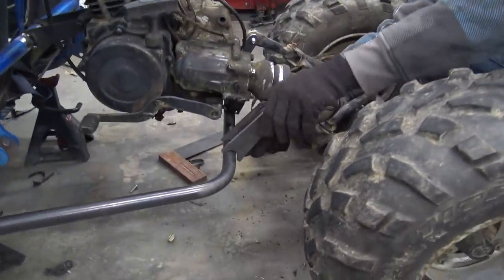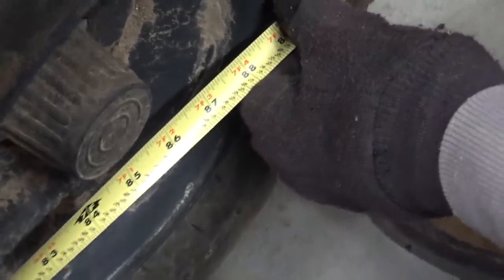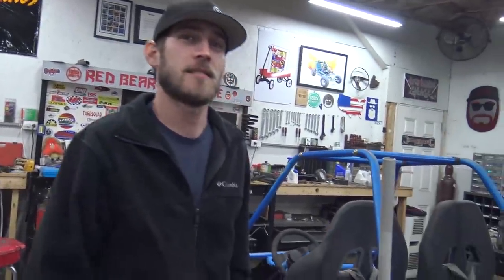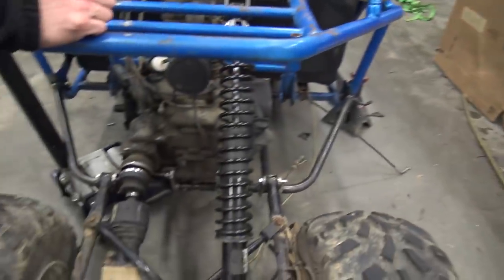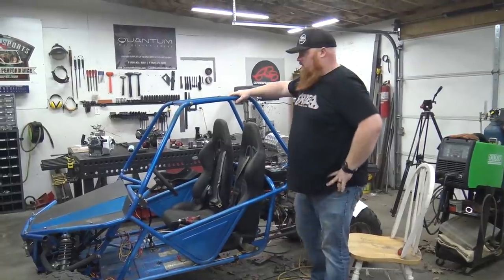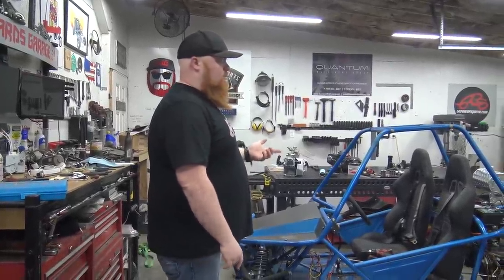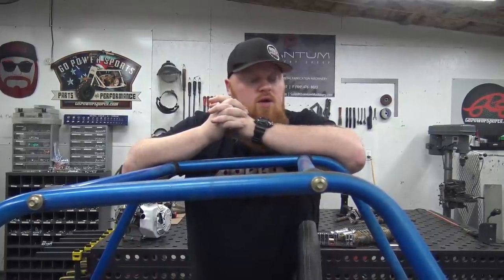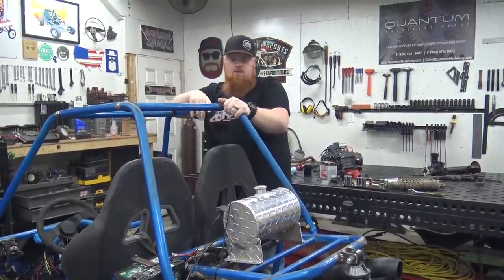Go Kart ATV Engine Swap ~ Kawasaki Bayou 220 Ep2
On today's video we get the axle mounted, battery box installed, shifter in and wiring done on the Kawasaki 220 go kart.

Pate's Swap Meet with GoPowerSports April 30-May 2

DuroMax Generators, Pressure Washers, & Engines Use 20% code RBG on ALL DuroMax products